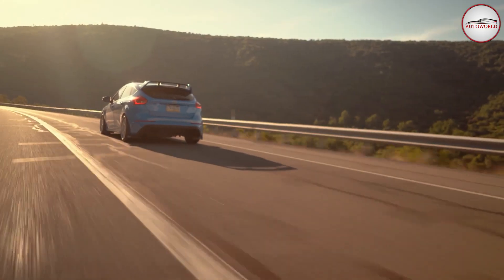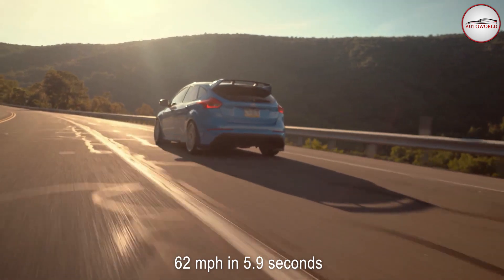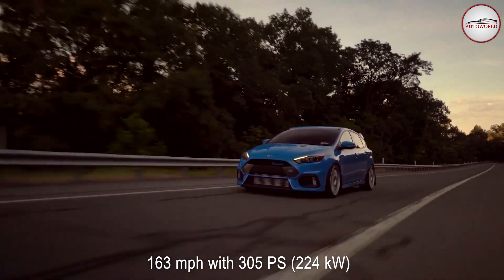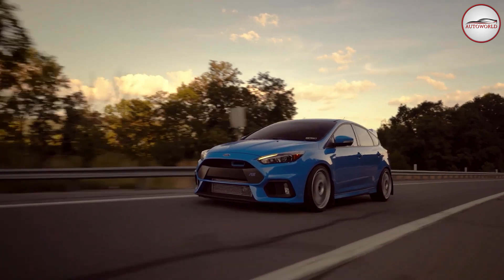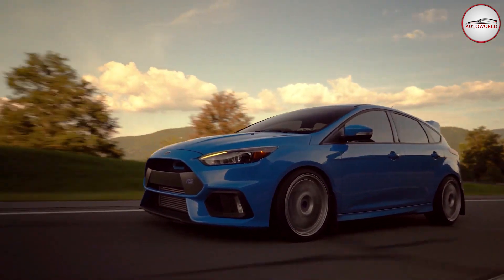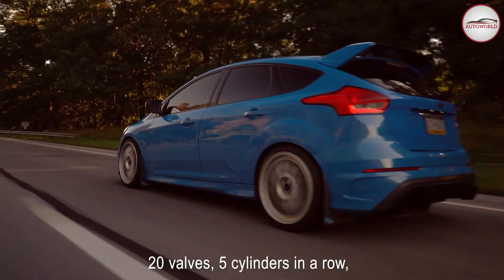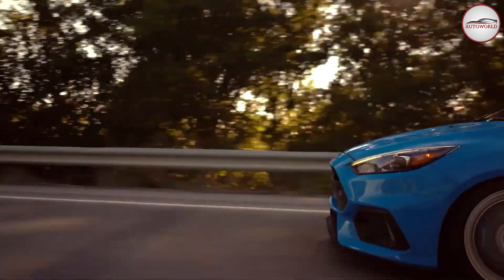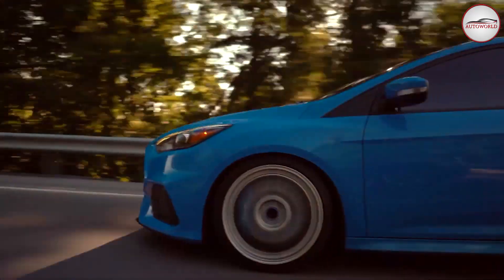Ford Focus RS : Here's What I Think of the Ford Focus RS | Autoworld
A second Volvo engine? How can that be true? Ford would have you believe it wasn't since it had been renamed as a Duratec motor, but, like the entry before it, it was essentially a member of the Volvo Modular family. Normally, the B5254T3 featured a 220PS (162kW) five-cylinder engine.

However, for the Focus RS and to support the Duratec name change, Ford modified the engine with new pistons, stronger connecting rods, dual camshafts, and a larger Borg-Warner K16 turbo.

As a consequence, the front-wheel-drive hooligan reached 62 mph in 5.9 seconds and a top speed of 163 mph with 305 PS (224 kW) and 440 Nm (325 lb-ft). A true Ford hot hatch with a fantastic performance, absurd music, and amazing appearance.

The 2,521 cm3 gasoline engine features 20 valves, 5 cylinders in a row, and 5 cylinders. The timing system has two control shafts, the head and block are built of aluminum, and variable valve timing has become the norm.

The traditional MPI multi-point injection is used by the Ford and Volvo 2.5 (Duratec ST / RS) B5254T3 engines to inject fuel into the cylinders. An intercooler turbocharger is also used in the system, and the exhaust manifold serves as the boost's delivery system.

🔥Show Your Car Some Love: Spoil It with These Awesome Gadgets!🔥

Adjustable Drink Holder
Phone Holder for Car Dash & Windshield
Wireless Car Charger & Phone Mount
4K Dual Dash Cam with WiFi & GPS (Limited time deal)
LITTLE TREES Air Fresheners